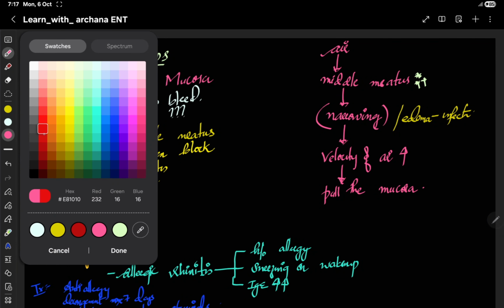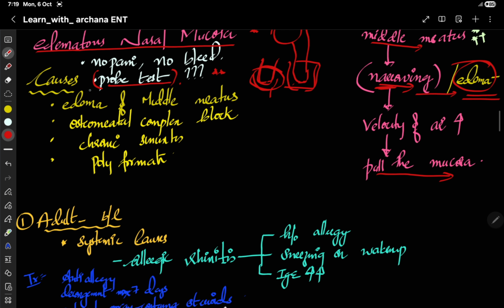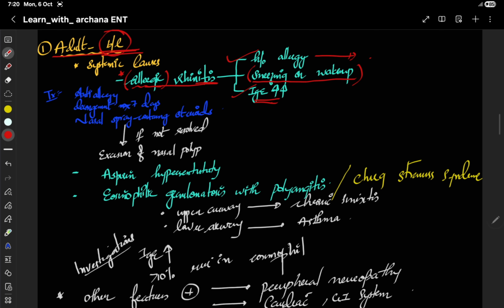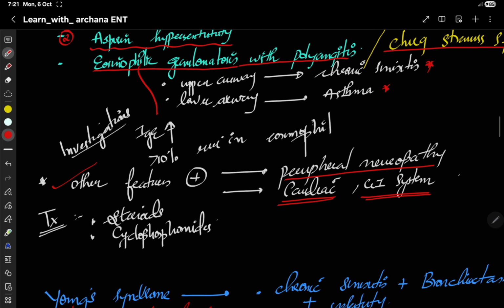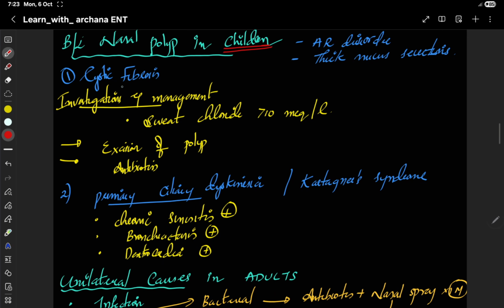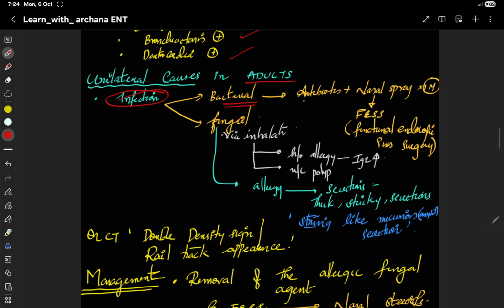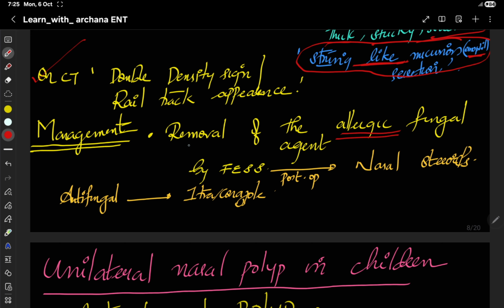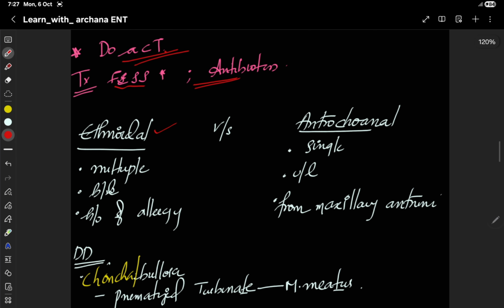Nasal polyps classification, bilateral and unilateral causes in adults and children 🤩ent